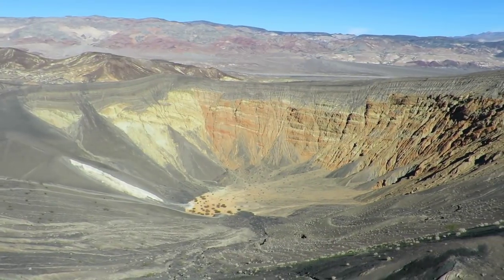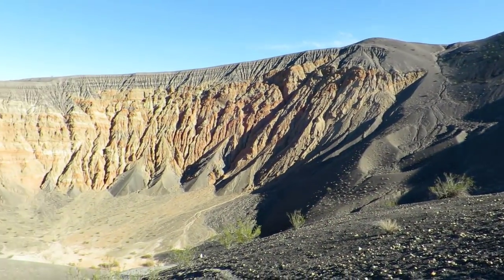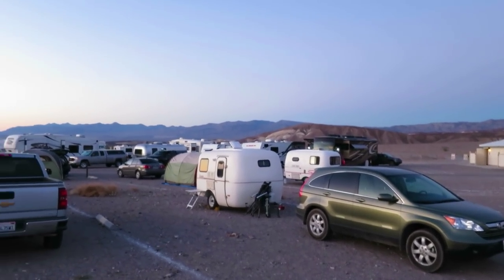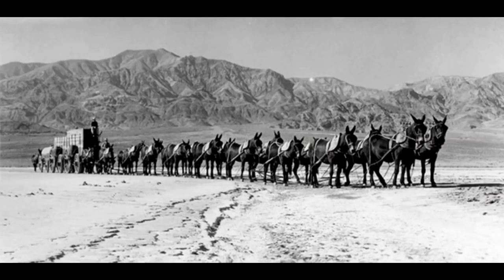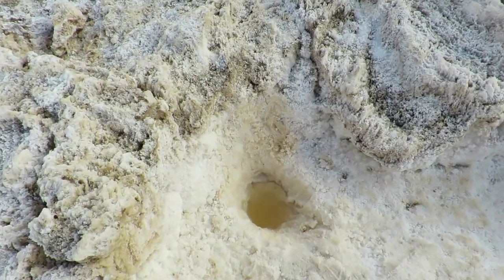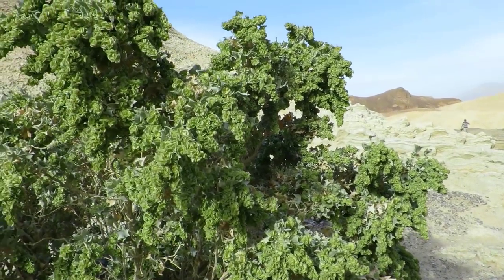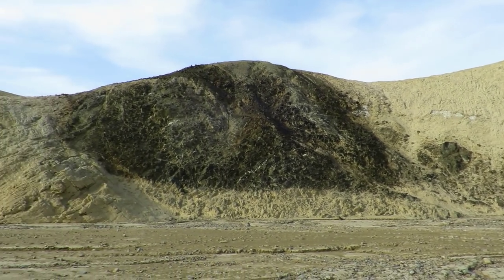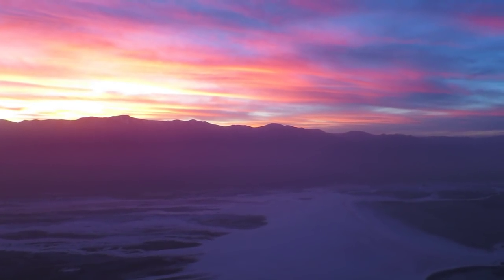Death Valley - Part II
I go for a wonderful walk through the dunes at Mesquite Flat then head over to Ubehebe Crater where I nearly get stuck at the bottom.  I also do a short hike through Zabriskie Point and eat salt from a salt spring at Devil's Golf Course.  Ever heard of 20 Mule Team Borax?  I show you where it comes from.  I then head up to Dante's Peak for the most beautiful view of the valley at sunset.  I also have the "delight" of camping next to a boy scout troop.